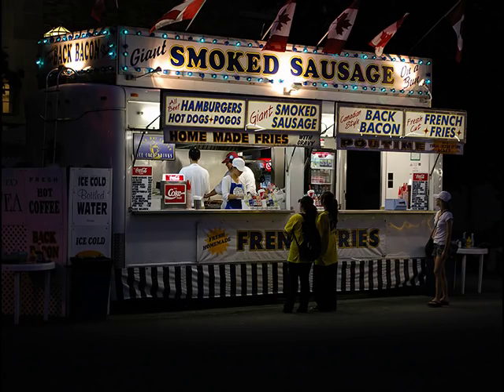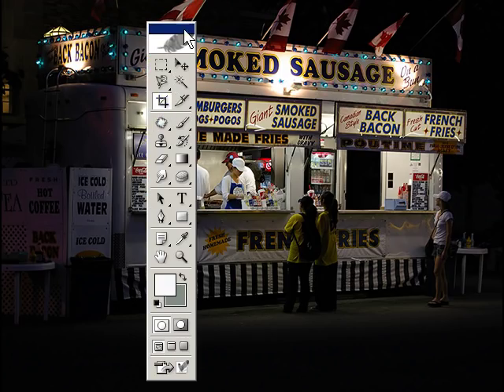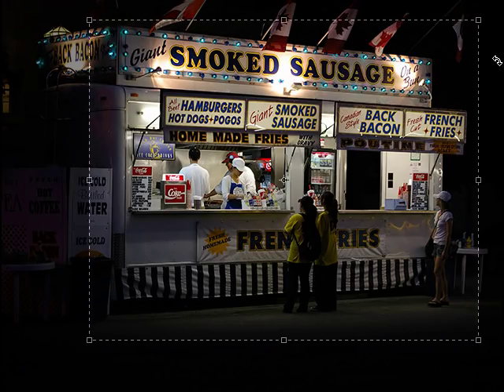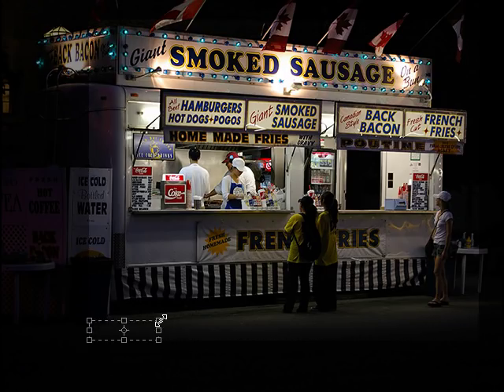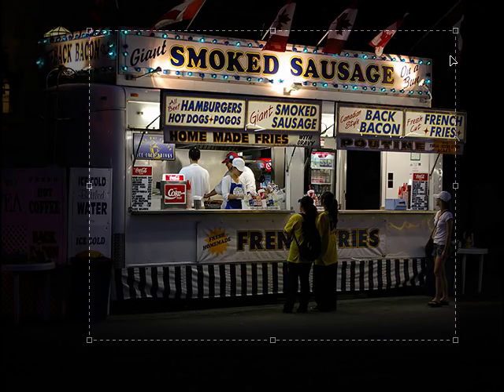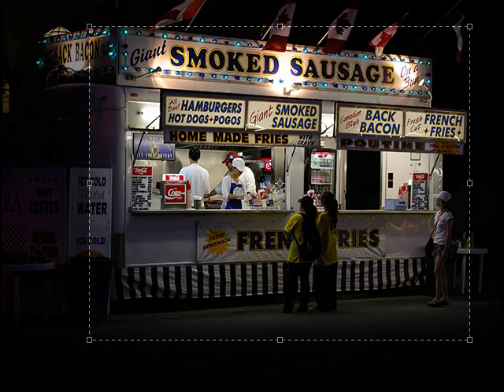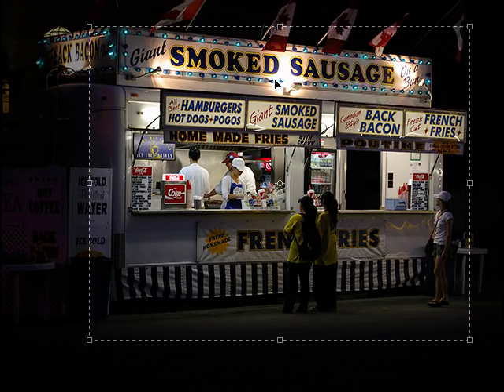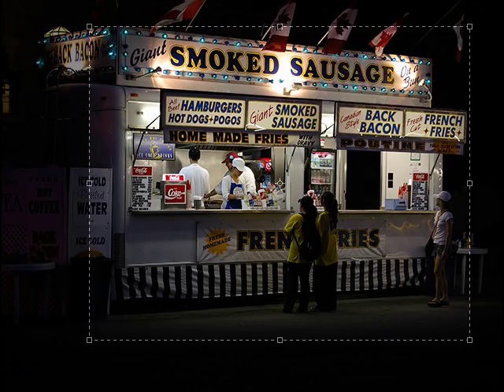Changing Perspective with the Crop Tool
This video will show you how to change the perspective of an object using the Crop Tool.  It is a very easy technique.